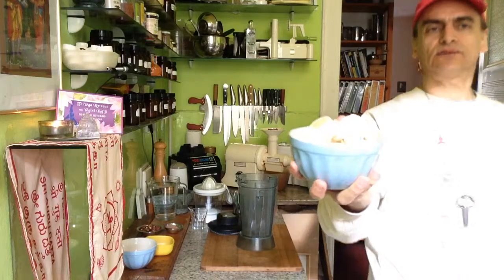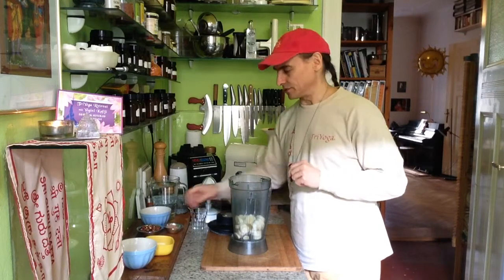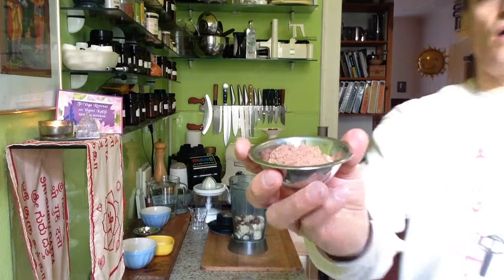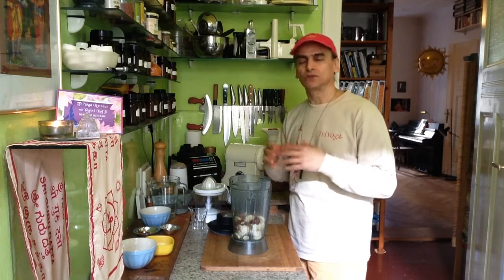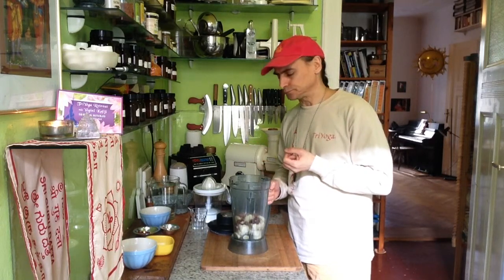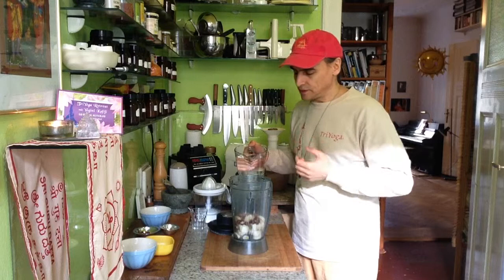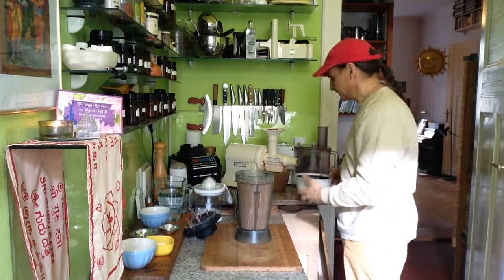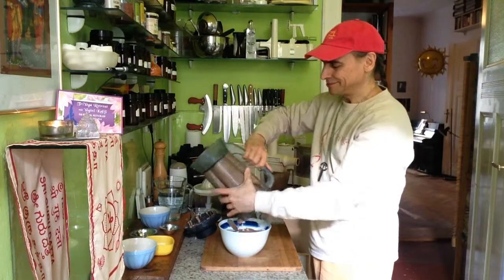Buckwheaty Pears on Choco Hazelnut Cream ~ Take 3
MD Vegan combining pears with buckwheaties, tossing with bananas blended with hazelnuts, cacao, and water.